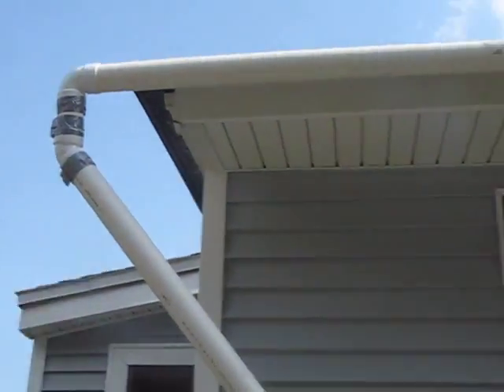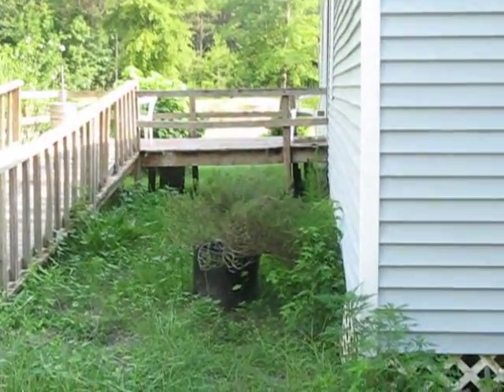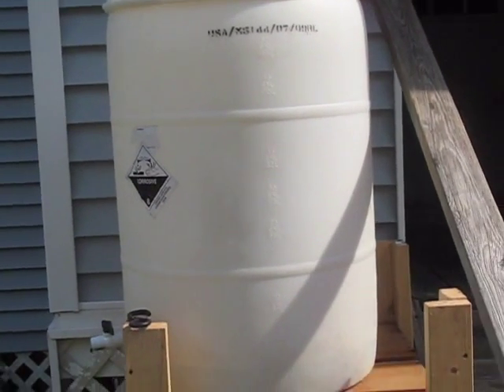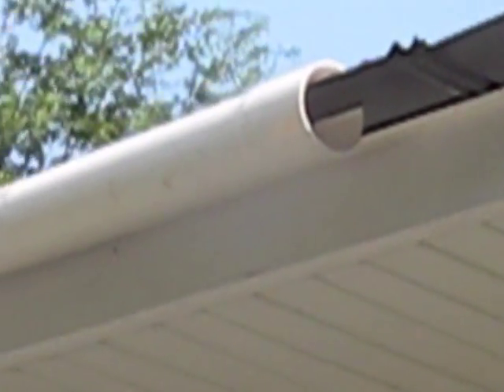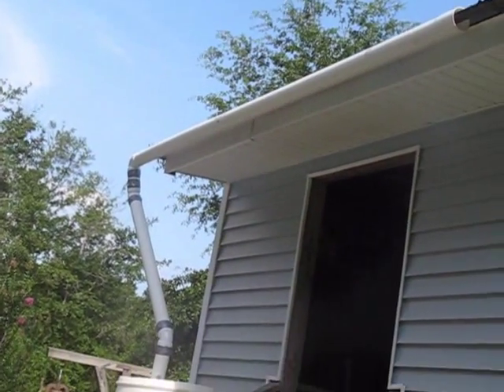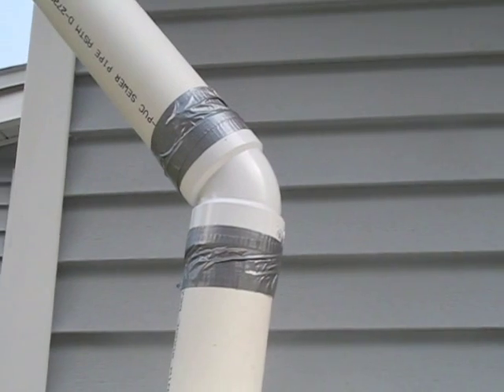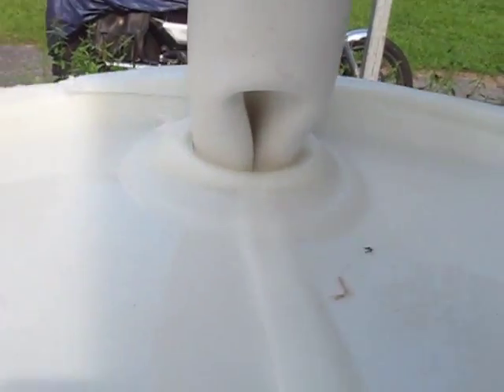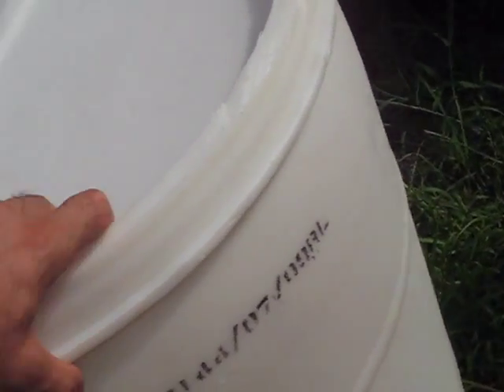How to build a water catchment system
Here is a brief discussion on how to make a water catchment system using common materials found at any hardware store. The link to part 2 can be found